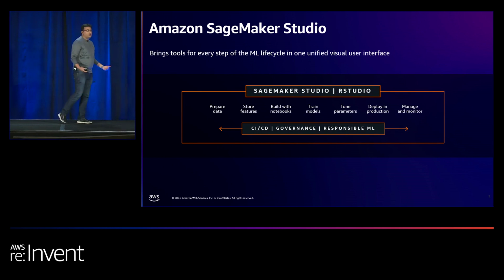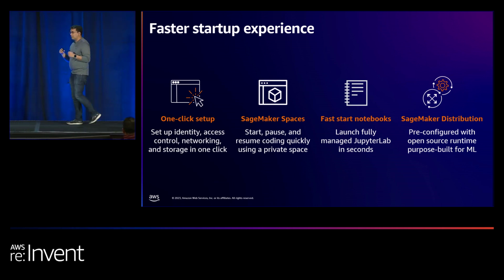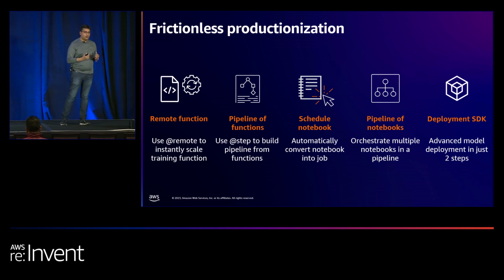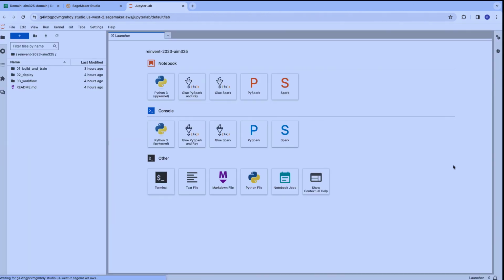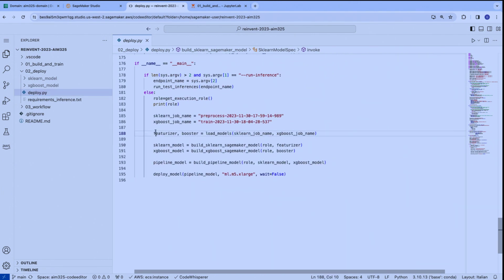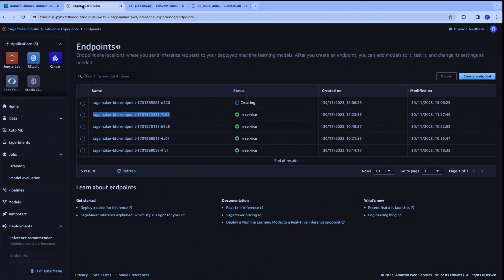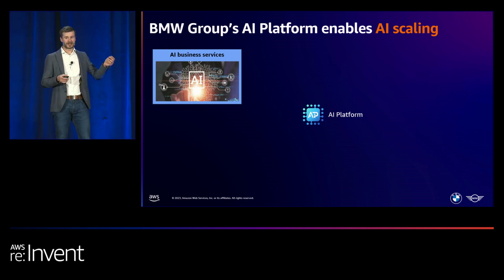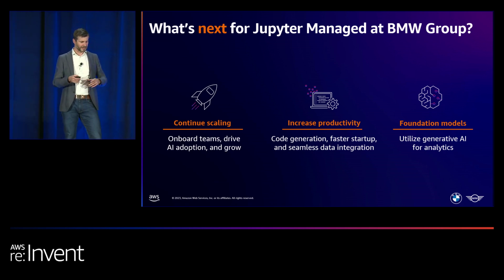AWS re:Invent 2023 - Scale complete ML development with Amazon SageMaker Studio (AIM325)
Amazon SageMaker Studio offers comprehensive tools for end-to-end ML development—from preparing data to training models, tracking experiments, deploying models, and managing pipelines—all in an integrated development environment. To accelerate generative AI development, you need integrated purpose-built tools to train and tune your foundation models (FMs) and a flexible environment to customize your ML workflow. In this session, learn about the latest SageMaker Studio features to help you quickly build, test, fine-tune, and iterate models to improve productivity and performance. Also hear how BMW Group accelerates AI/ML development with SageMaker Studio.